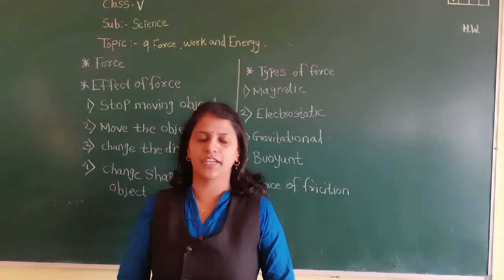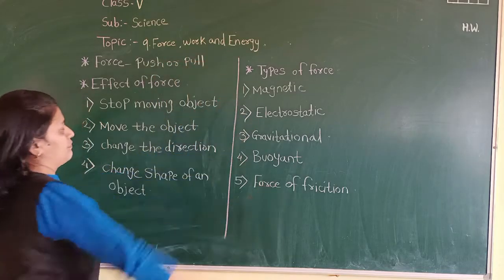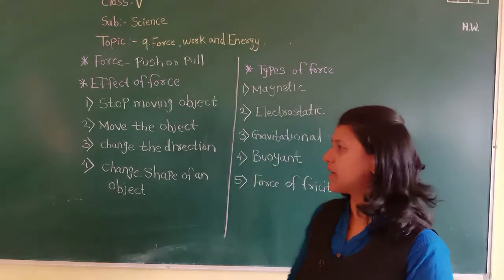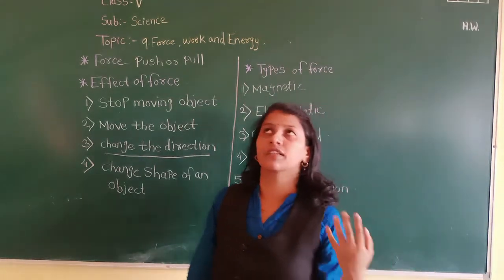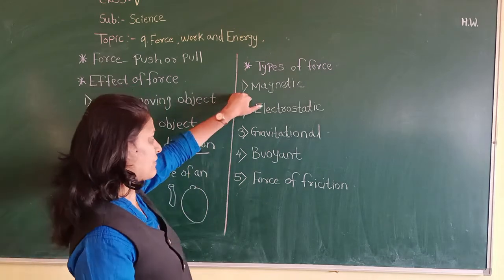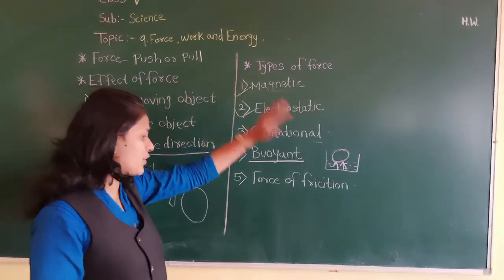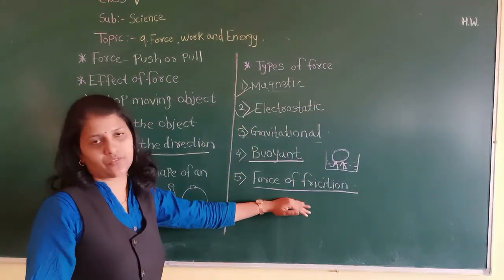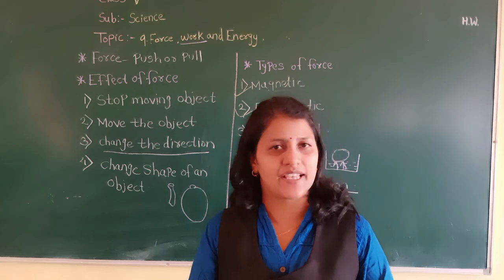Class 5 L No 9